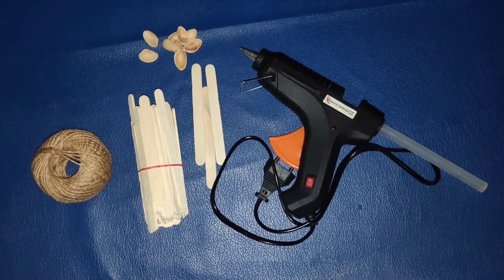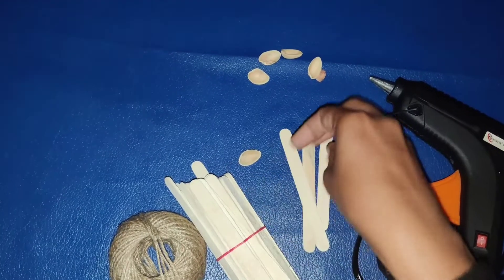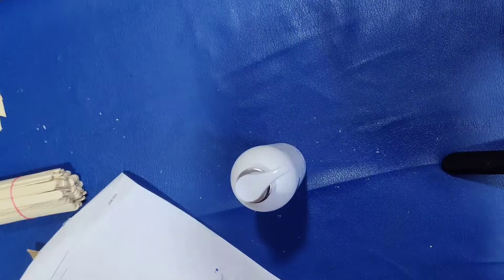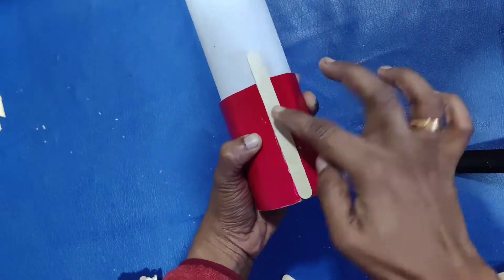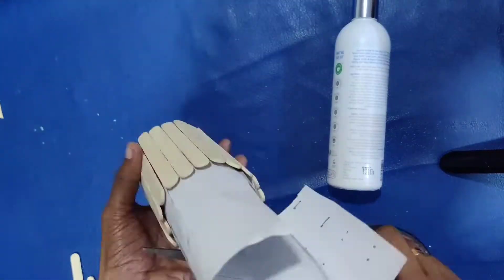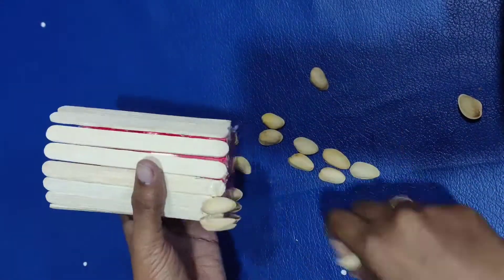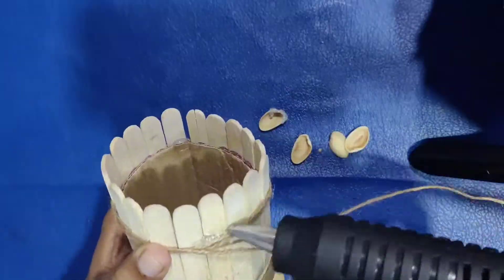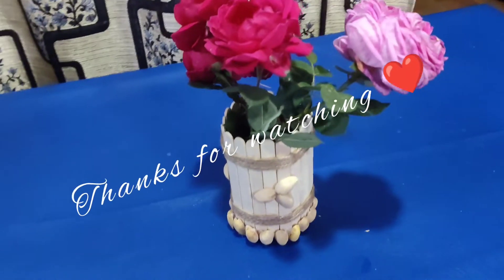easy diy flower vase# flower pot# diyhomedecor#diycrafts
hi
let's look into a beautiful crafting of a flower vase.Its easy adorable.

hi friends
Thankyou.
love and peace for all♥️♥️♥️